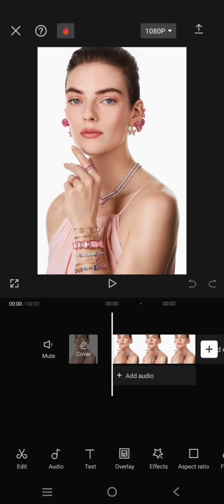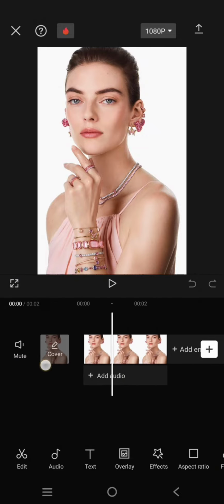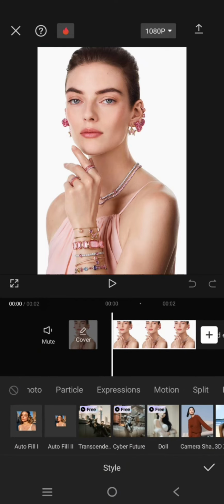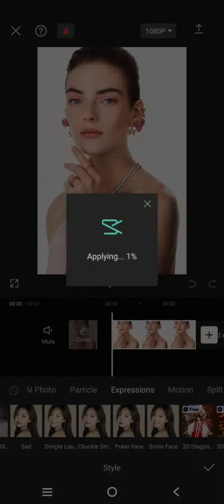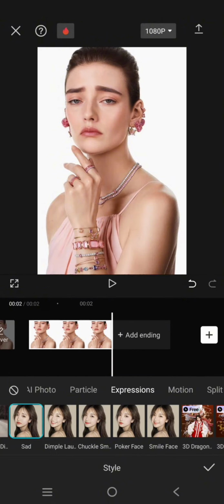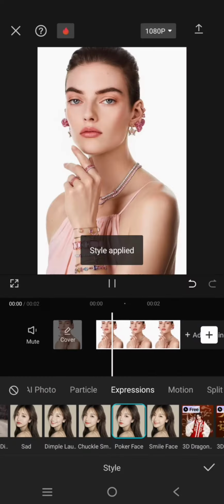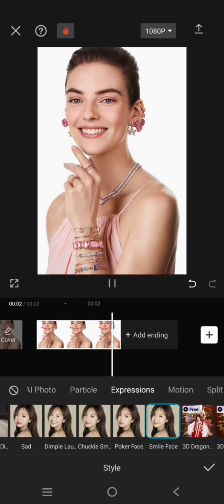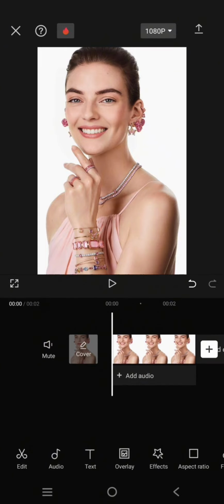How Can You Instantly Change Your Facial Expression in a Photo Only by Using CapCut Mobile?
Learn how to easily change your facial expression in a photo using CapCut